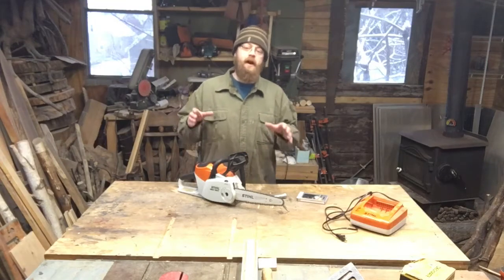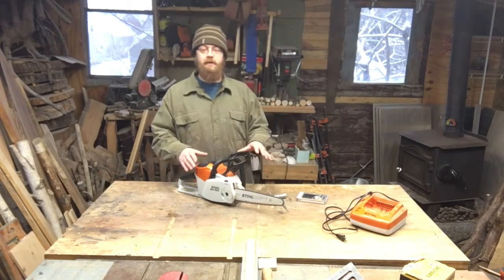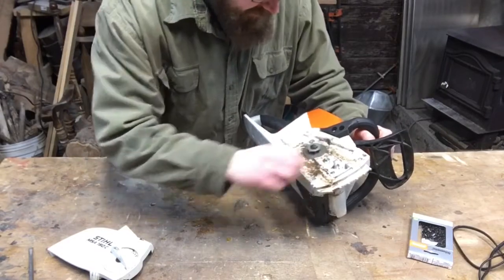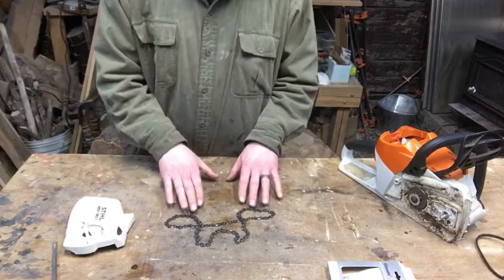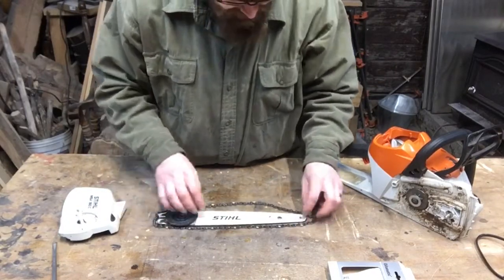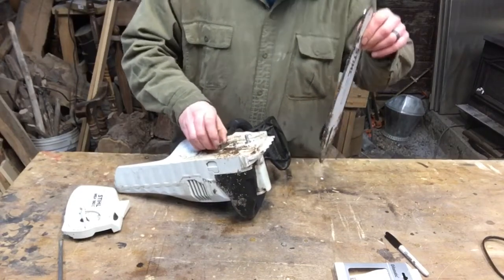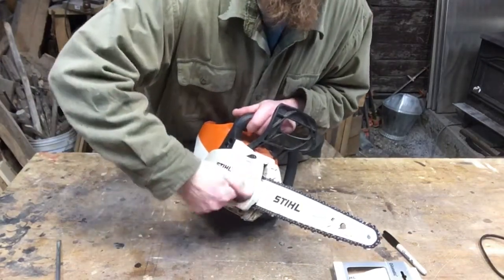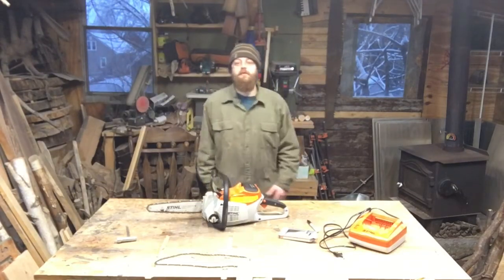How to put a new chain on a Stihl MSA160 c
Do you own a Stihl msa 160 c ? Not sure how to put a new chain on it ? In this video I will walk you through the steps on how to put a new chain on your mas160c.

If you decide to purchase any of the items that I have linked it is up to YOU , to follow any safety guidelines suggested by the product .It is up to you to read reviews and descriptions of any of the products  I have listed  so you can make a purchase that best fits your needs.